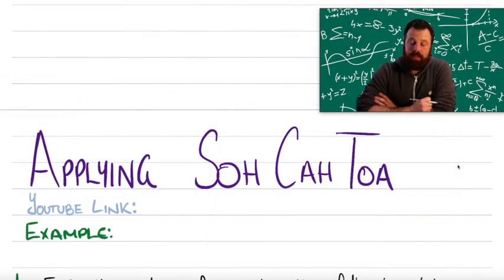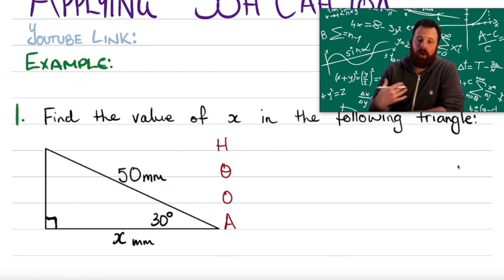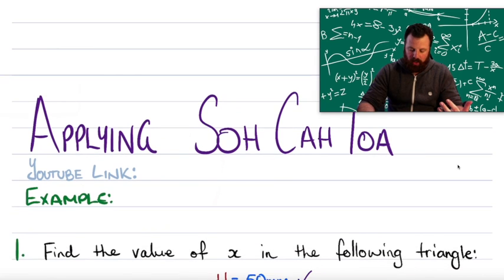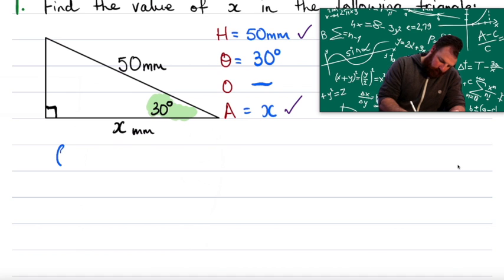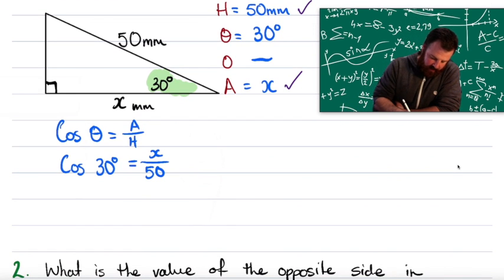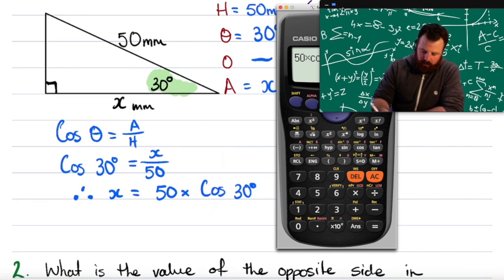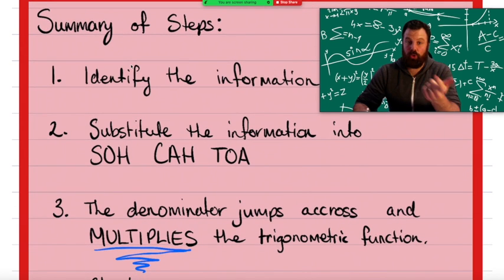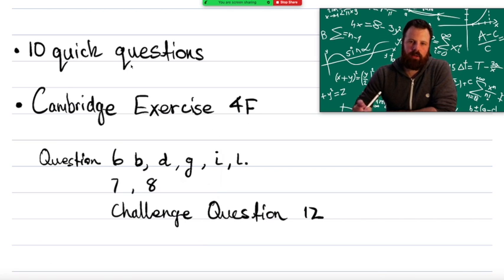Week 4 L1 SOH CAH TOA numerator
This video is about Week 4 L1 SOH CAH TOA numerator